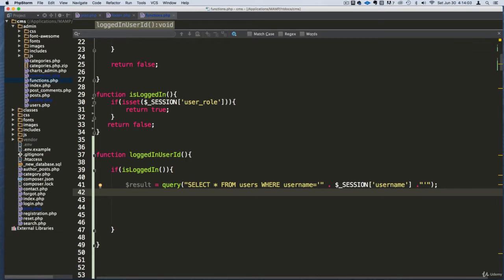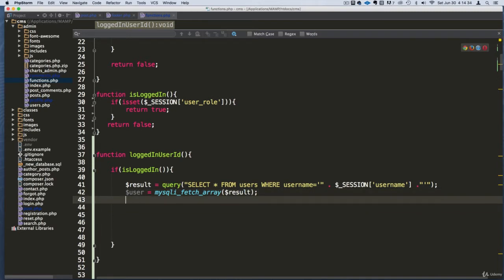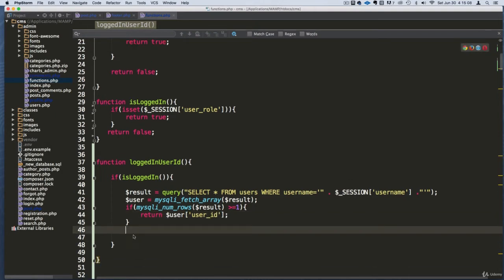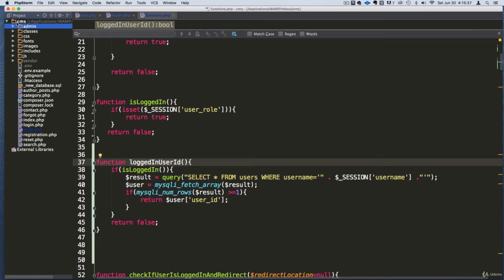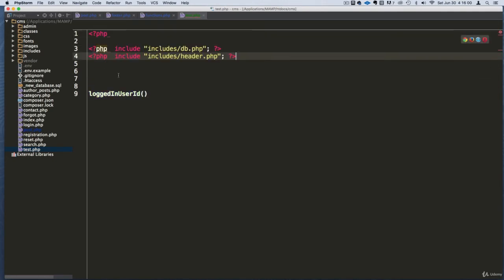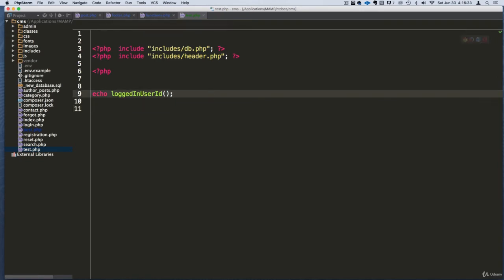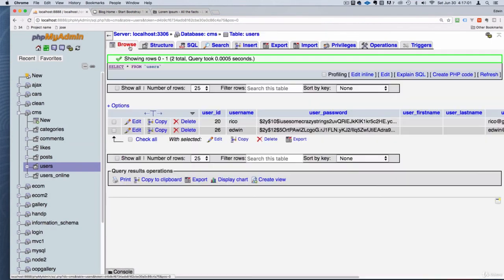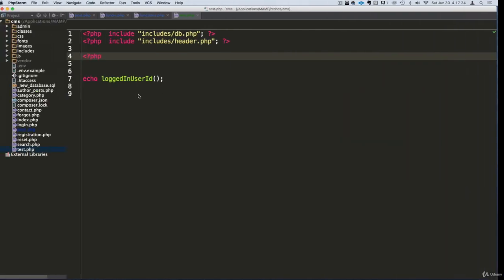10 Creating a helper function to the get the Logged in User id part 2 - PHP COURSE CMS PROJECT